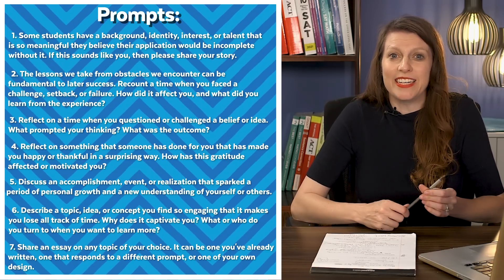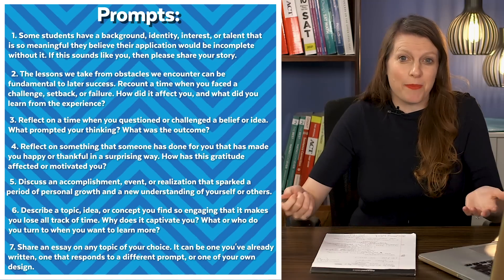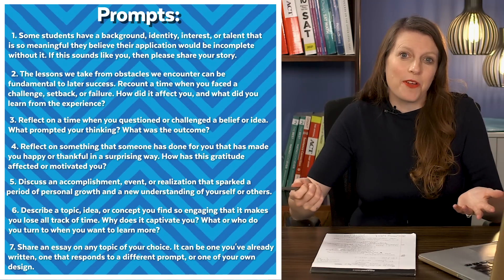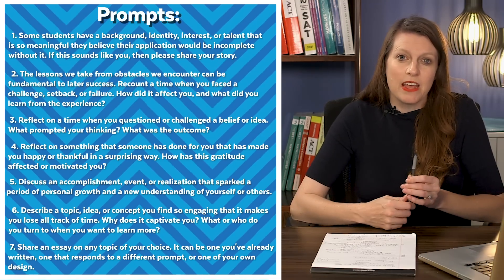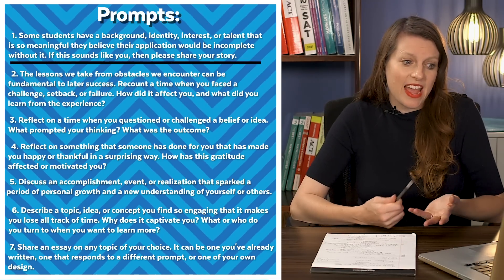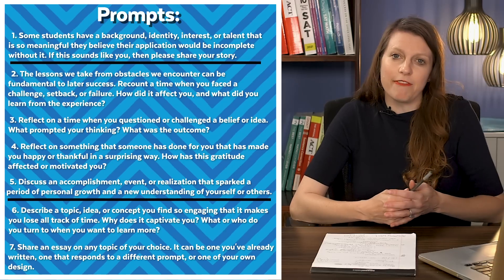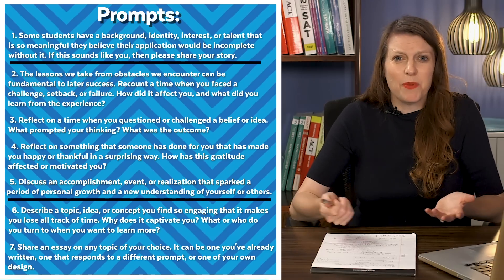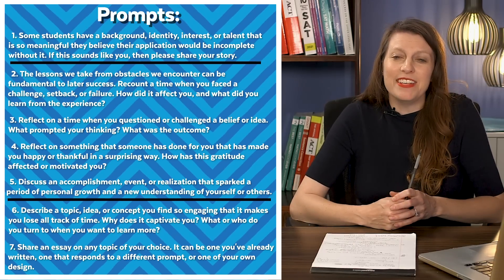Common Application Essay Tips!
Are you staring down the essay prompts for the common application and wondering where to begin? In this video Brooke goes through useful common application essay tips to help your 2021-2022 college applications.